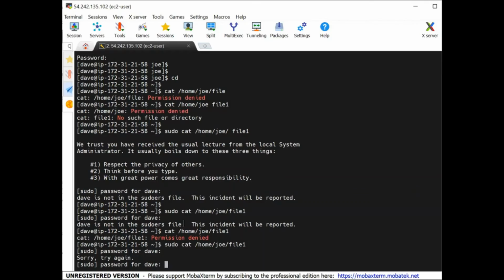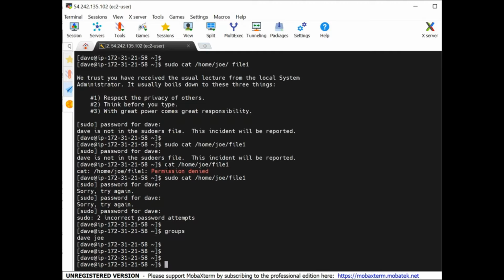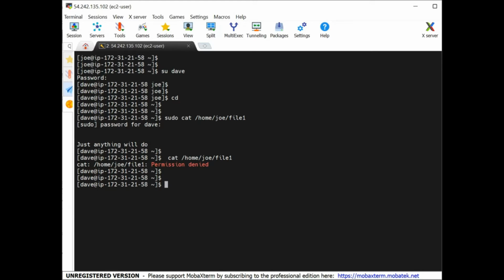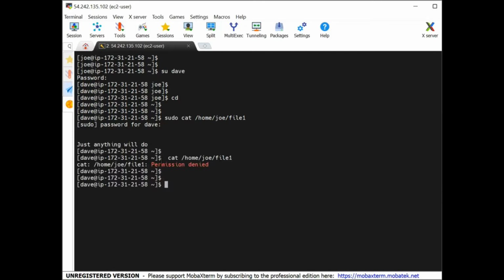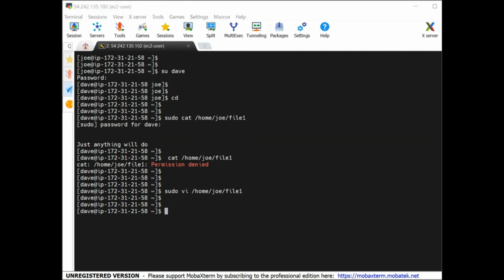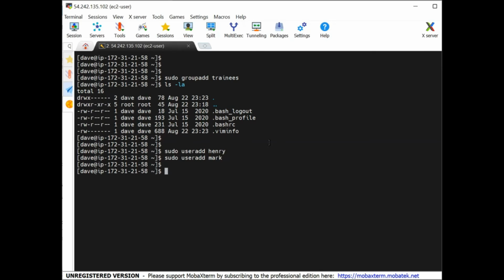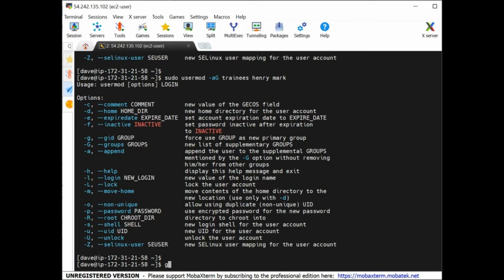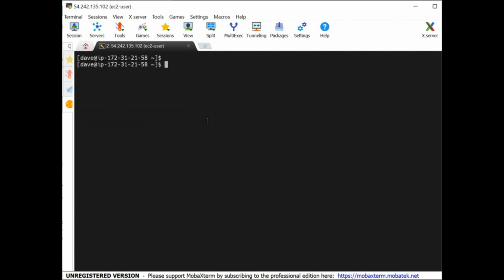How to Use User Permission to Access File in Linux - Part 2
How to View Check Permissions in Linux. Check Permissions using GUI. Check Permissions in Command-Line with Ls Command.
Using Chmod Command to Change File Permissions. Define File Permission with Symbolic Mode. Define File Permission in Octal/Numeric Mode.
Changing User File and Group Ownership.

Hello!

• Cloud Automation